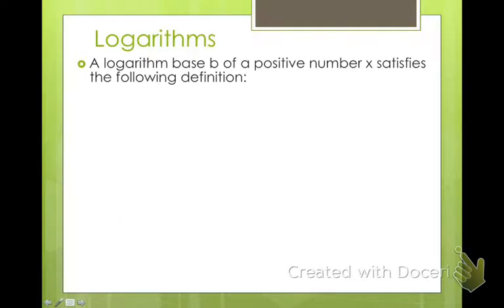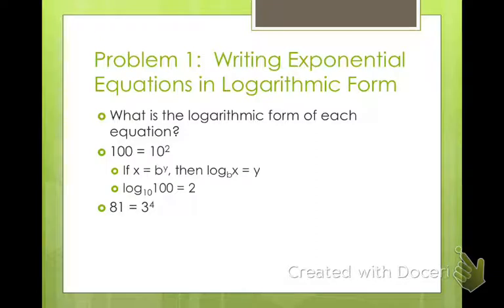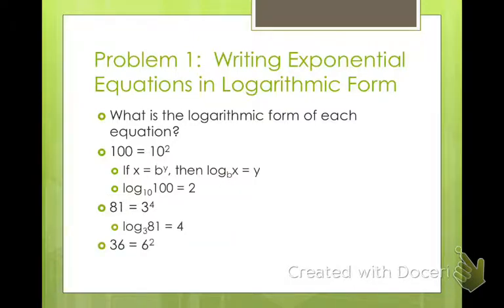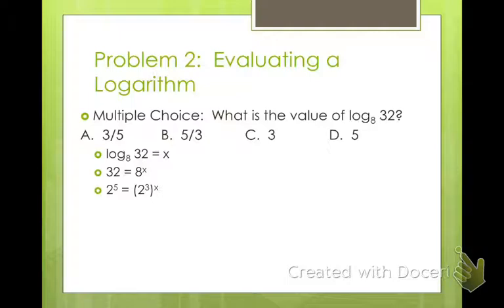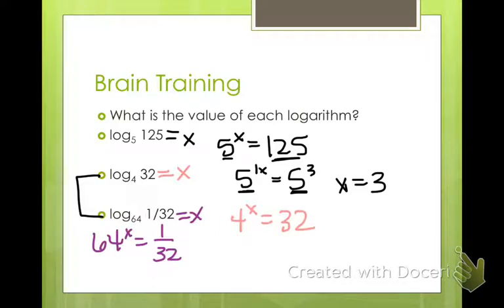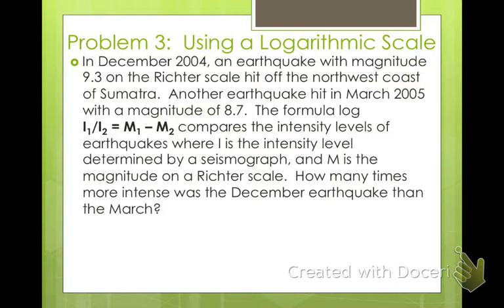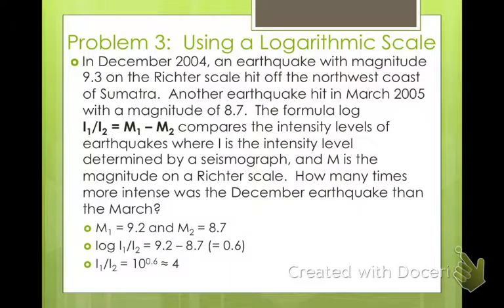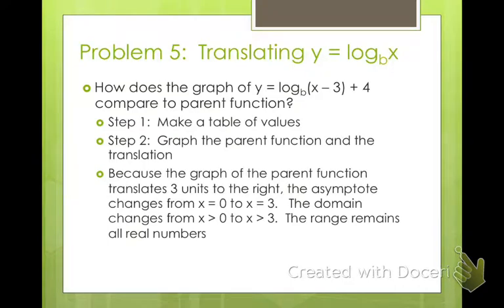Algebra 2 Logarithmic Functions as Inverses (7-3)